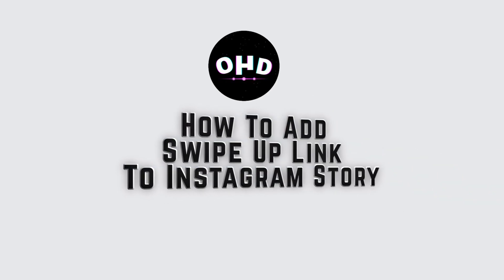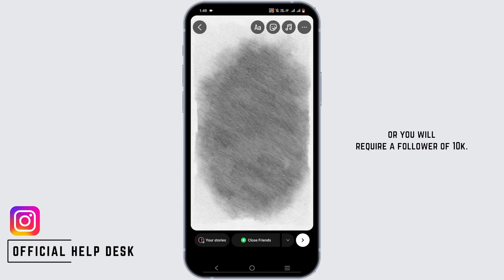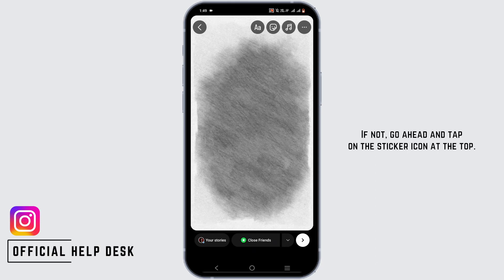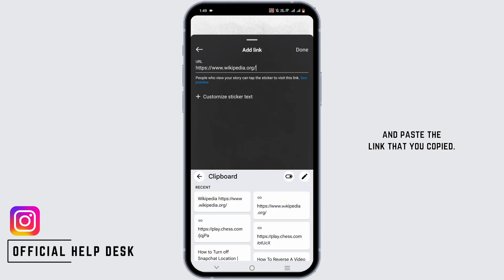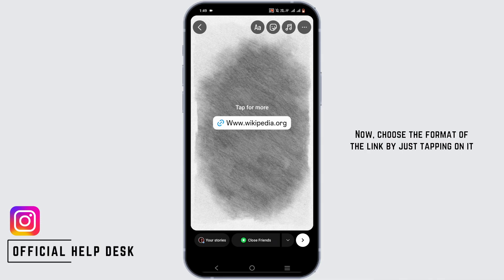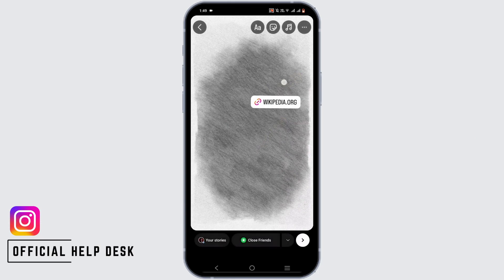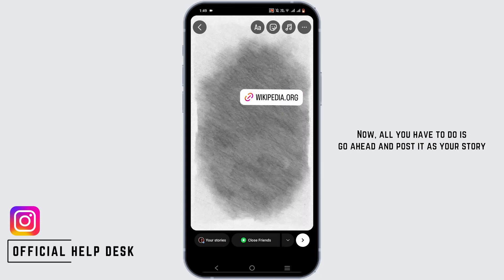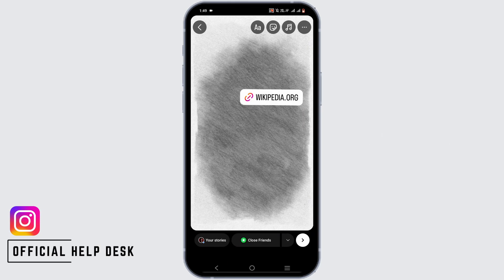How To Add Swipe Up Link To Instagram Story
Have you ever wondered how to add a "Swipe Up" link to your Instagram Story? It's a great way to drive traffic to your website, blog, or other online content. In today's tutorial, we'll show you how to do just that.

Welcome to "Official Help Desk"! In this tutorial, we'll provide you with step-by-step instructions and useful tips on how to add a Swipe Up link to your Instagram Story.

📱 Timestamps:
0:00 - Introduction
0:05 - Understanding the Swipe Up Feature
0:10 - Step-by-Step Guide to Adding a Swipe Up Link to Your Instagram Story